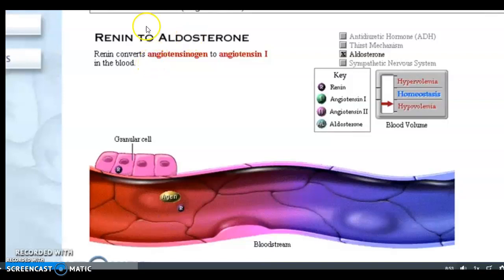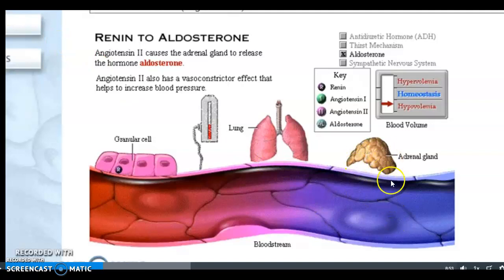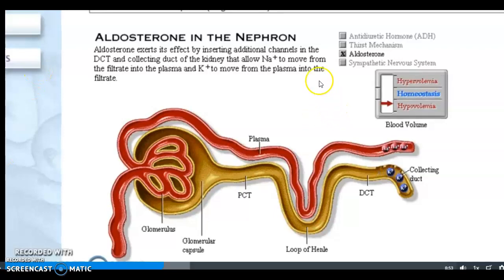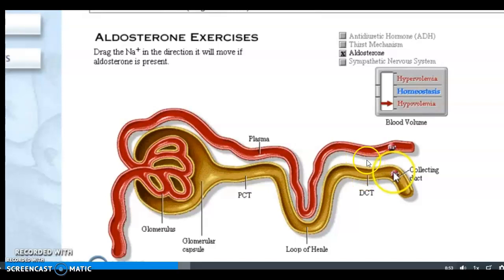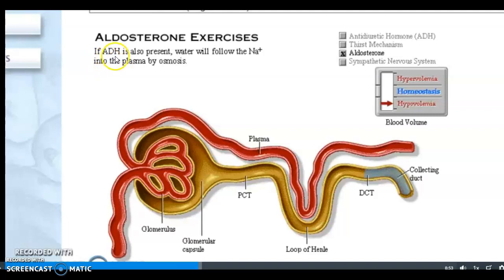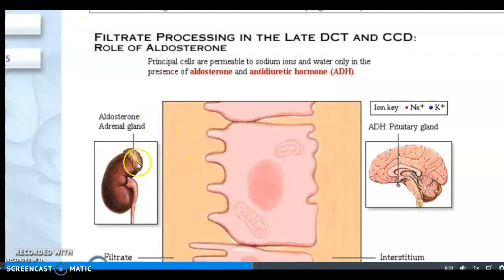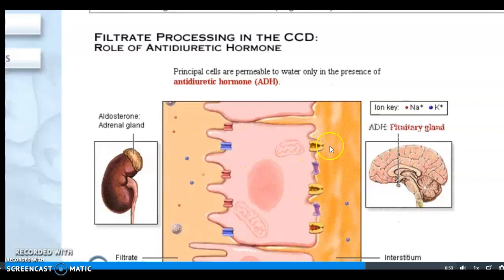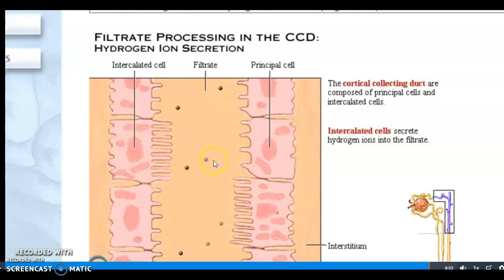Renin -aldosterone to ADH and aldosterone